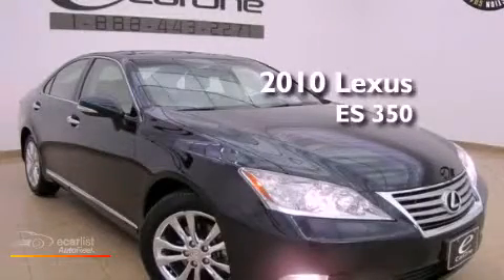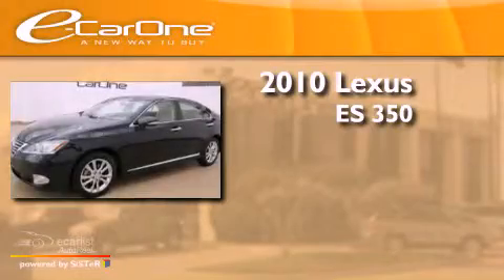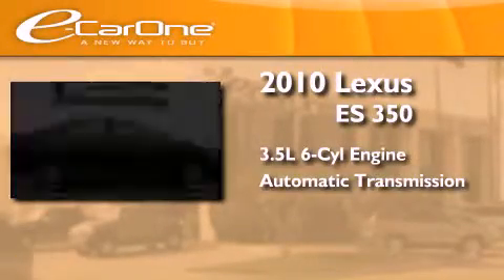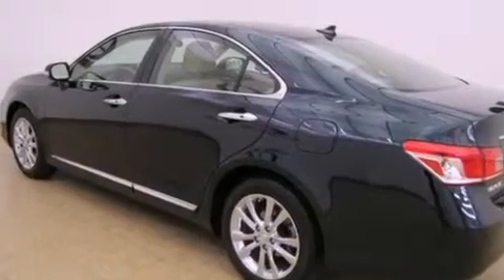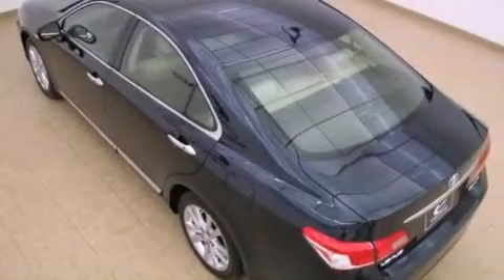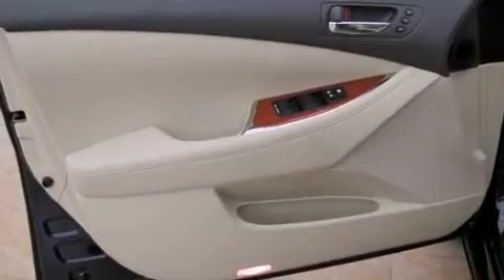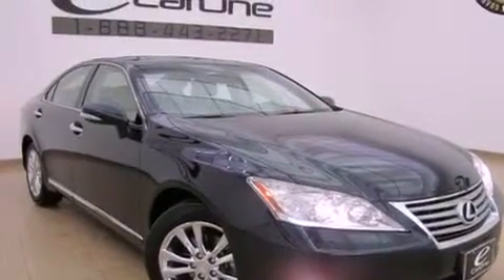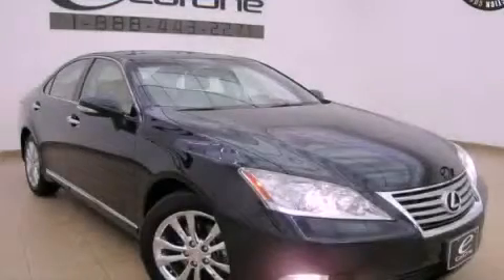2010 Lexus ES 350 Carrollton TX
Year : 2010
 Make : Lexus
 Model : ES 350
 Engine : 3.5L SFI 24-valve V6 engine
 Trans . : Automatic
 Exterior : Blue
 Miles : 29,693
 Interior : Tan
 Stock : 13712

 1875 N. Interstate 35E

 2010 Lexus ES 350 Carrollton TX